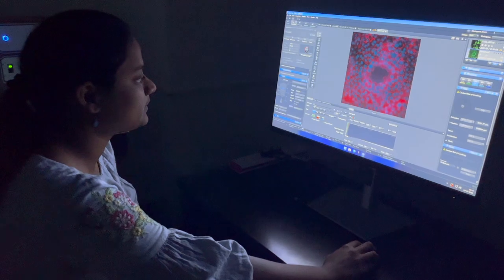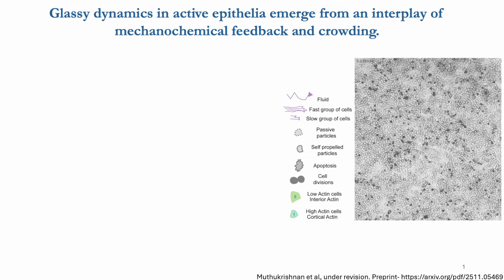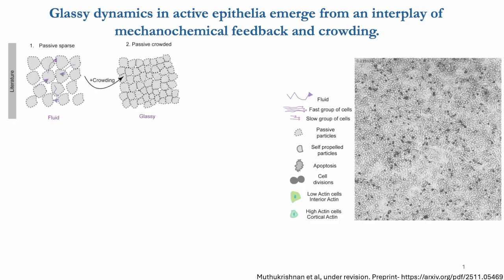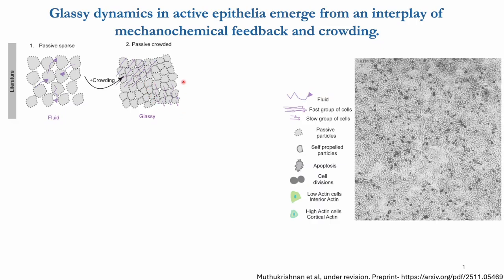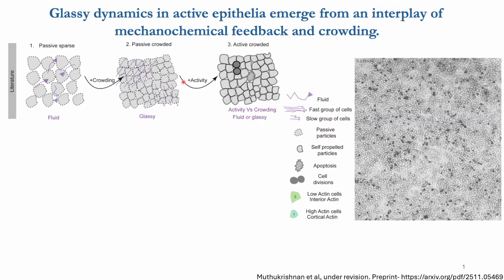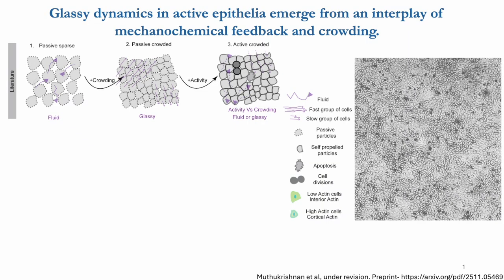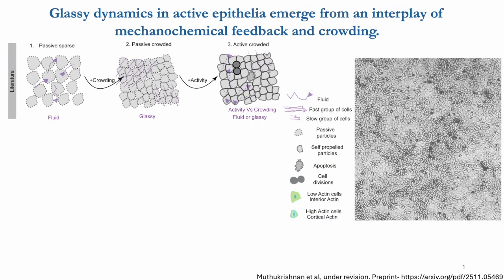Research introduction- Sindhu